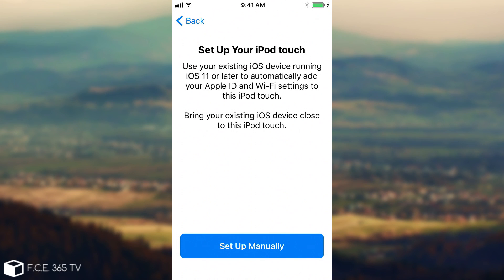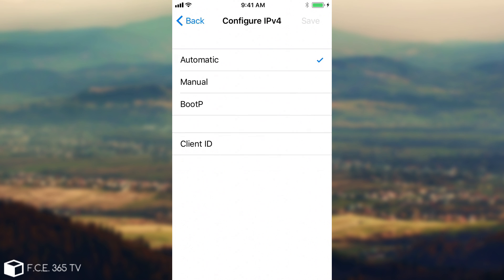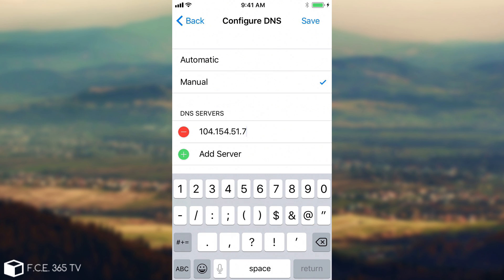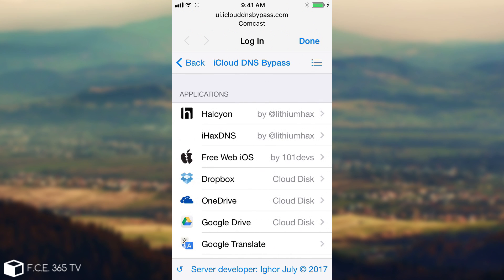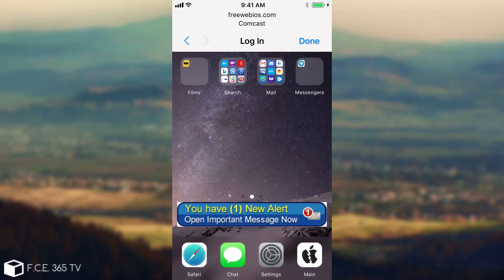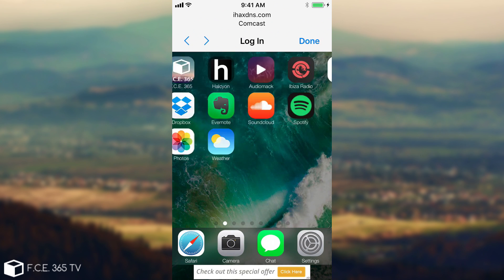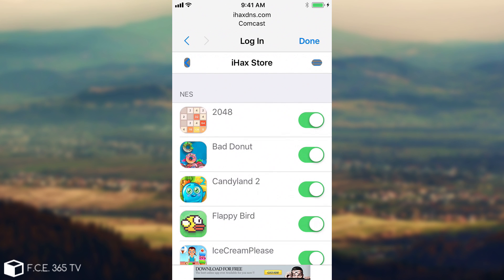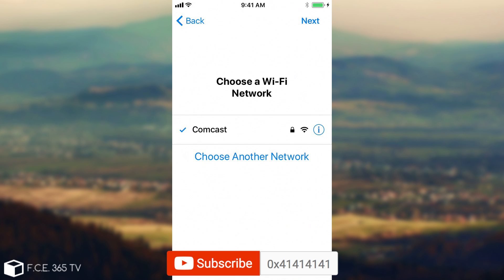iOS 10.0 - 18.5 iCloud Bypass - Skip Setup / Activation with DNS Method (All Devices) - Working 2025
In today's video, I am gonna be showing you how to bypass the Setup (Activation) on your iPhone, iPad, or iPad Pro using the DNS method and iHAX on iOS 11 up to iOS 18.6 and iOS 26. This method has been around for quite some time, and some of you might already know it, and it's a method that still works on iOS 16, iOS 17, iOS 18 all the way up to iOS 18.6 and even iOS 26 Beta. I have tested it on iPhone 16e and iPhone 14 on iOS 18, and it does work.

For those of you who don't know about iHAX and the DNS method, those methods were created by LithiumHax and Ighor July, and they consist of a Captive Portal system built on iOS.
Now, the method itself won't skip Setup completely from the device, in fact, that is not even possible.